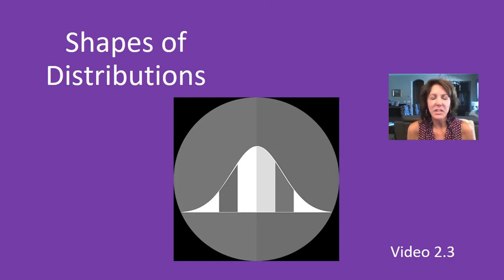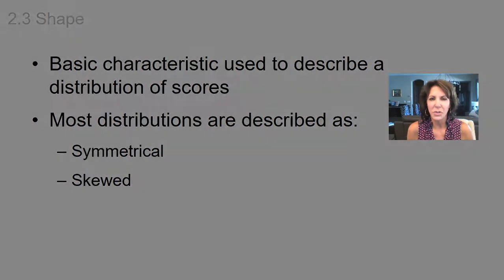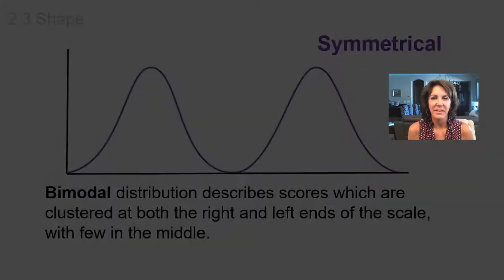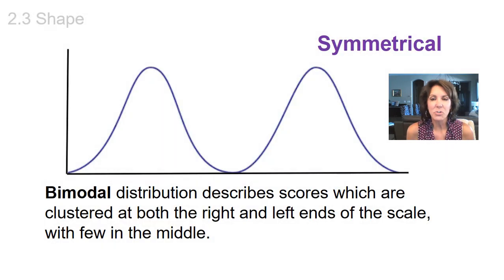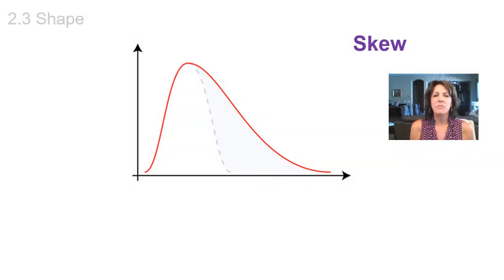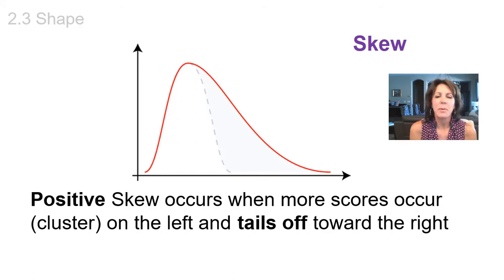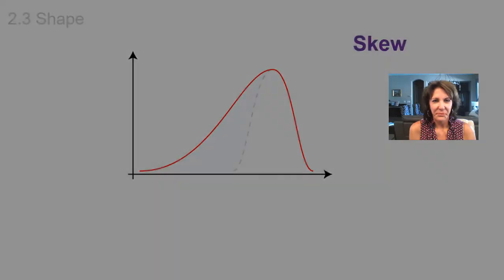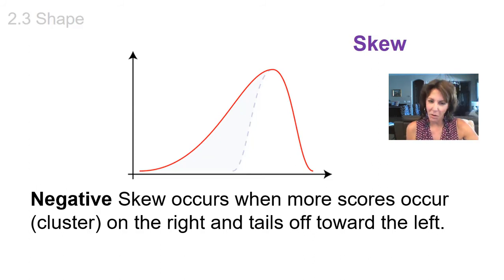PSY 230 Video 2.3: Shapes of Distributions